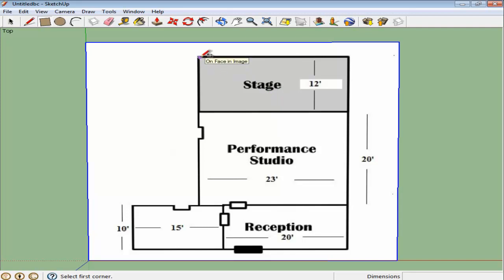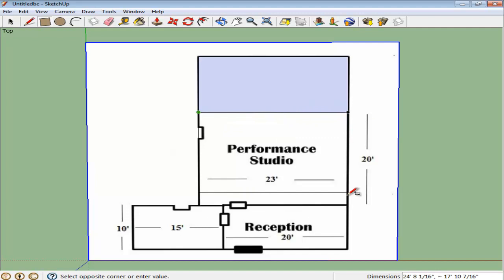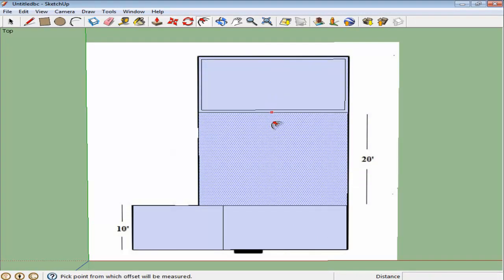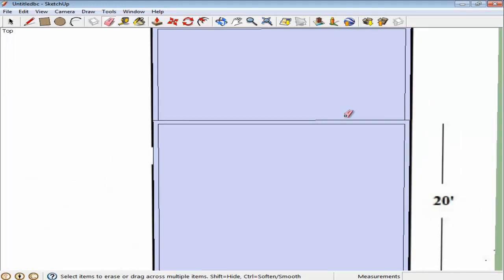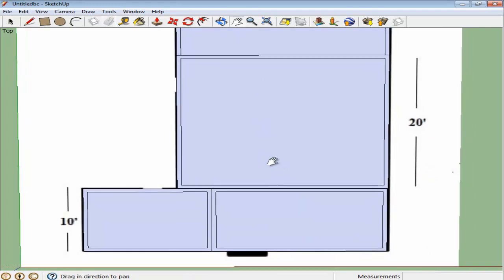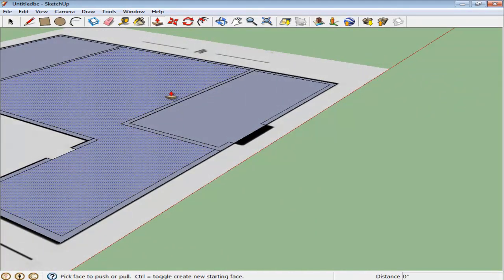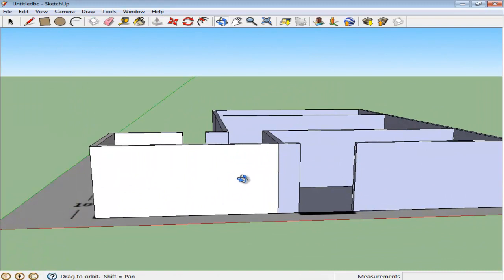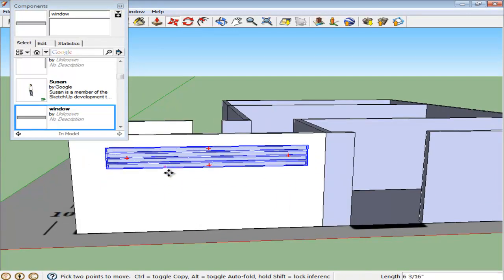How to model objects with floor plans in Google SketchUp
To learn how to model objects with floor plans in Google SketchUp follow the steps below.

Floor plans can be brought to scale and then modeled to be made into Google SketchUp 3d drawings. Different tools can be used to model SketchUp drawings so as to create complete their complete elevations and perspectives.

Step # 1 -- Draw over the plan
First draw the original shape of a room that is shown in the floor plan which you will then extrude later on.

Step # 2 -- Align the shapes
When you draw over the rooms be careful that the different rectangles that you make are aligned to each other. To ensure this, start the new shape from the end point of the other.

Step # 3 -- Offset the shapes
After creating the basic outline, then offset them. The keyboard shortcut for the offset tool is "f". This is to create the thickness of the walls of the rooms. The standard size of a wall is 6 inches so to give them this depth click once with the offset tool on the surface you are working on and type 6". This automatically gives you a wall of that depth. Repeat this process for all shapes.

Step # 4 -- Draw lines at the edge
However, when you add them you will see that the rooms next to each other will have double walls. Remove one wall from a room where they are doubling, preferably the smaller room to increase its surface area. Do this by using the line tool, shortcut of which is "l". Draw lines using it at the edge of the wall.

Step # 5 -- Erase the double wall
Delete the center line by means of the "eraser" tool, the shortcut of which is "e". This removes one wall and allows you to get more space in that specific room.

Step # 6 -- Extrude the walls
Switch to the "Push/Pull" tool by pressing "p" on the keyboard. Use this to extrude the walls and create a Google SketchUp 3d structure. While you are doing so enter "8'" in the measurement bar, 8 feet is the standard height of walls. Now that you have a standing structure you can add details however you want.

Step # 7 -- Add details
Over here we have an already existing component of a window made earlier. Add that onto the model. You can also model SketchUp drawings like these further as per your requirement.